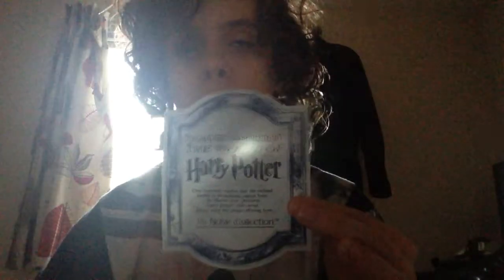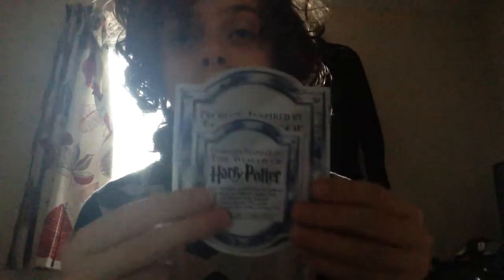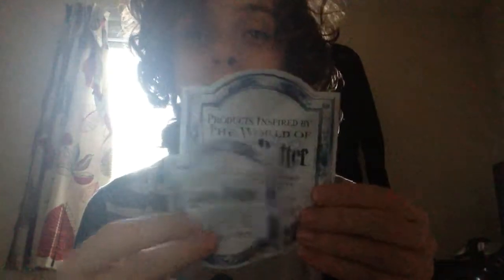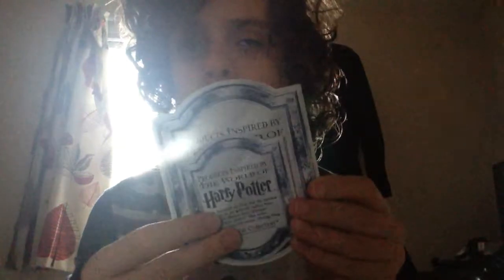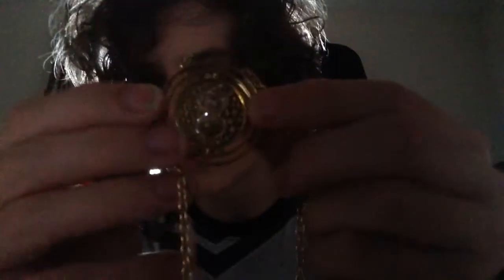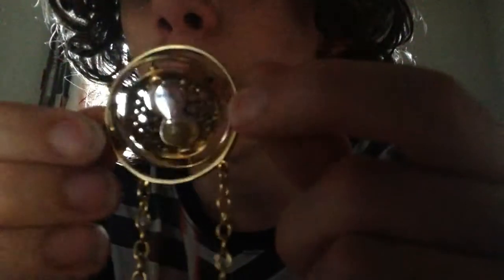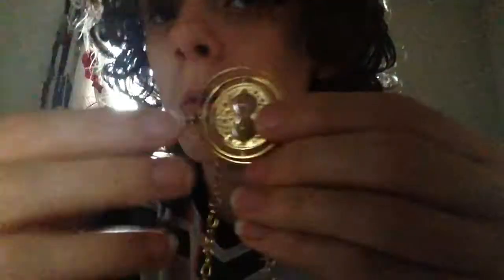Time-Turner Noble Collection Replica Review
Here is a new noble collection product review. Hope you guys enjoy.